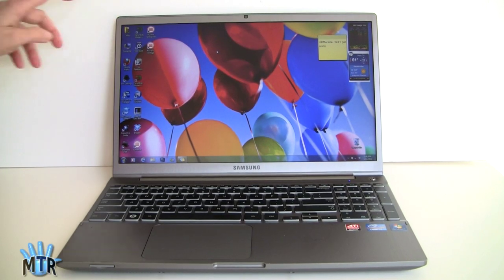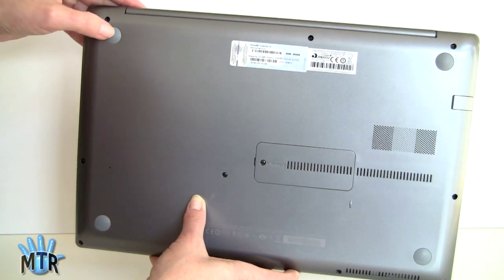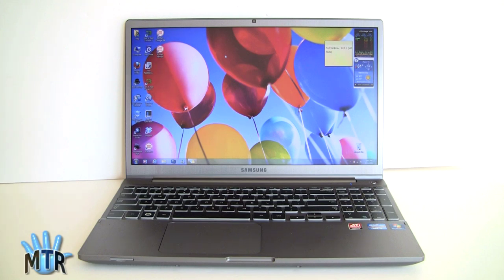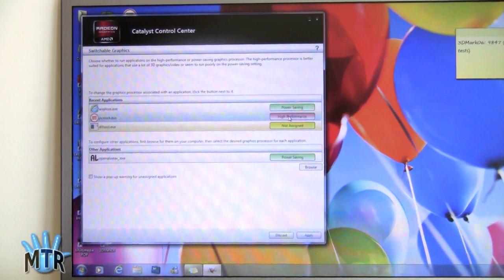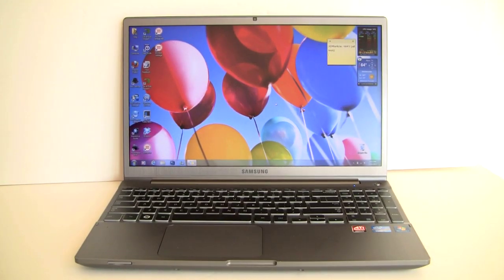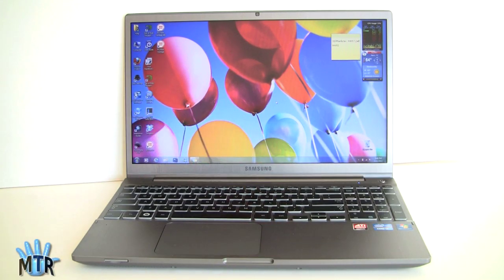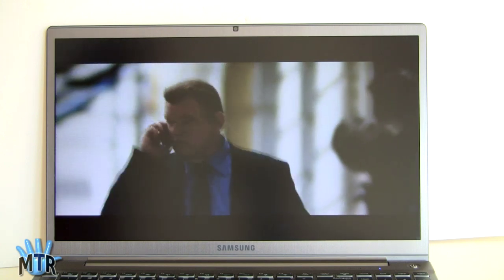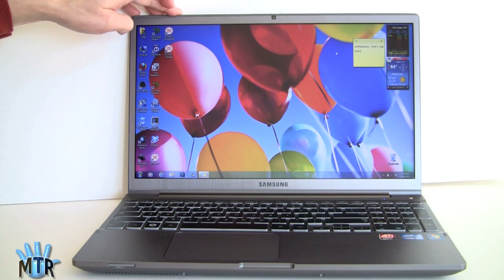Samsung Series 7 Chronos 15.6" Notebook Review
Here is Lisa Gade's video review of the Samsung Series 7 Chronos 15.6" Windows 7 notebook.